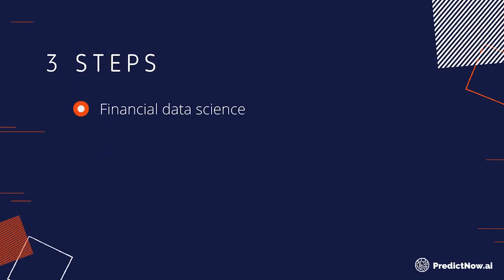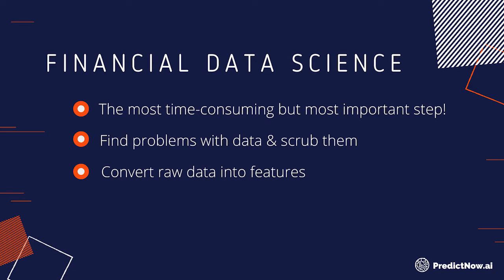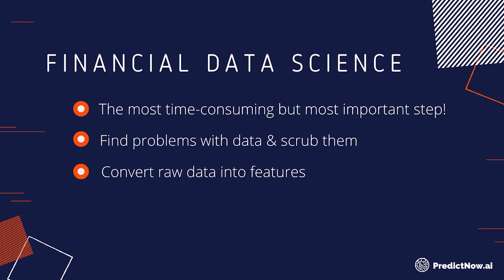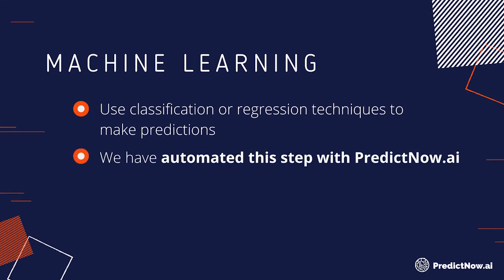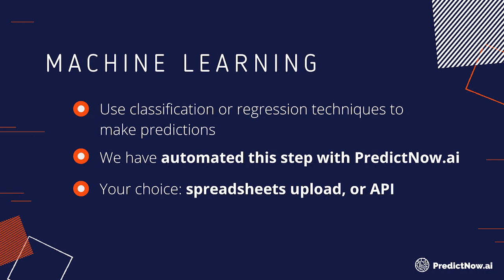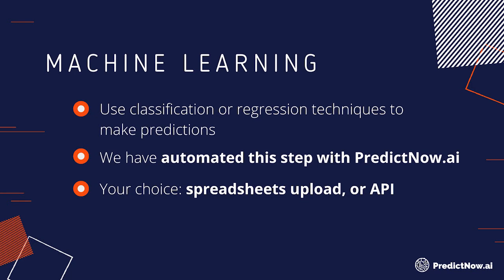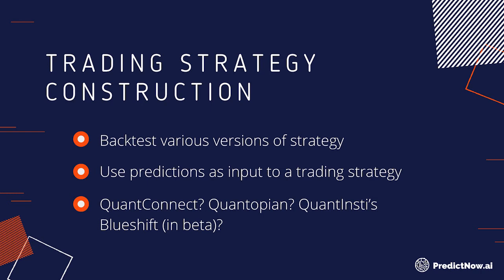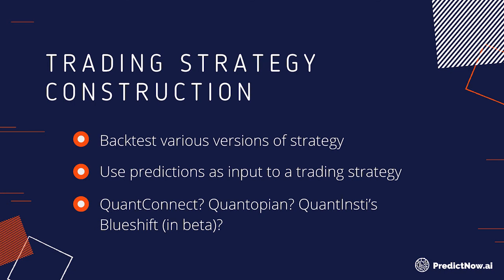The Main Challenges in Applying Machine Learning to Trading | Financial Machine Learning Course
Vendors along with their websites, products and services, collectively referred to as (“Vendor Content”), are independent persons or companies that are in no manner affiliated with NT or any if its affiliates. NT or any of its affiliates are not responsible for, do not approve, recommend or endorse any Vendor Content referenced on this website and it’s your sole responsibility to evaluate Vendor Content. Please be aware that any performance information provided by a vendor should be considered hypothetical and must contain the disclosures required by NFA Rule 2-29(c). If you are interested in learning more about, or investigating the quality of, any such Vendor Content you must contact the vendor, provider or seller of such Vendor Content. In this video of the series, Ernest showcases the main challenges you must overcome to find success using machine learning in trading.